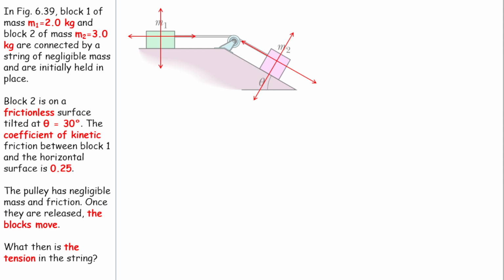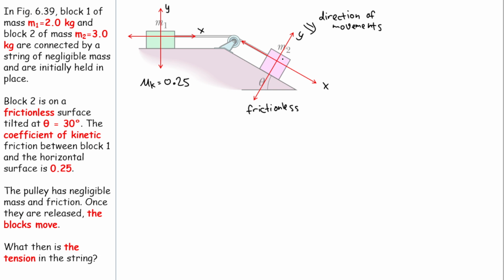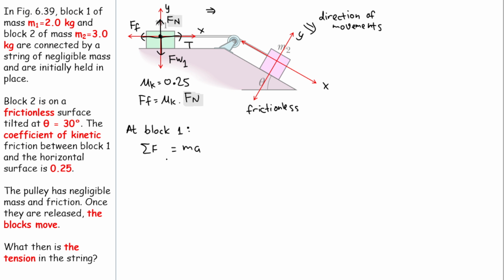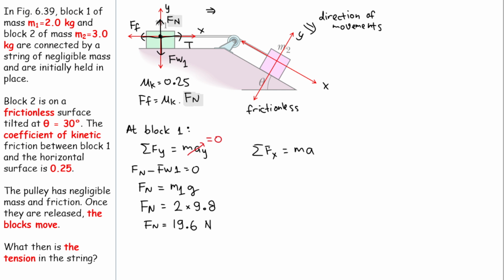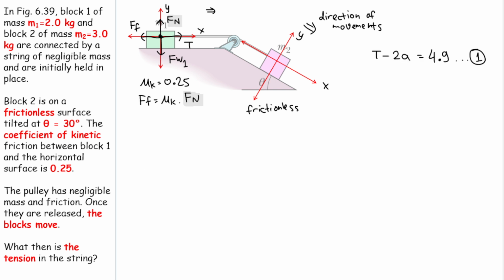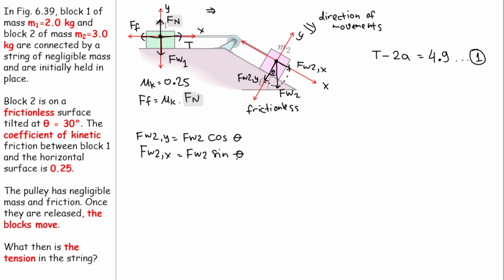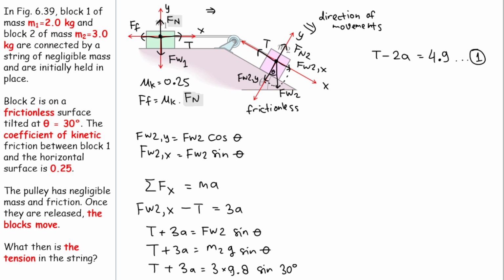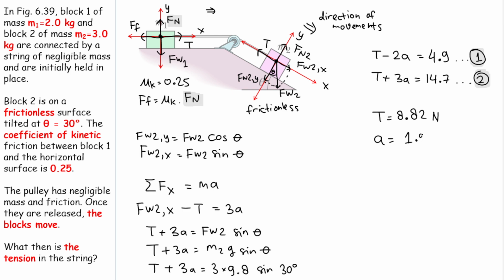[Halliday 6.66] Block B in Fig. 6.20 weighs 711 N. The coefficient of static friction between block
⚡ [Halliday 6.66] Block B in Fig. 6.20 weighs 711 N. The coefficient of static friction between block | University Physics

In Fig. 6.39, block 1 of mass m1=2.0 kg and block 2 of mass m2=3.0 kg are connected by a string of negligible mass and are initially held in place. Block 2 is on a frictionless surface tilted at θ = 30°. The coefficient of kinetic friction between block 1 and the horizontal surface is 0.25. The pulley has negligible mass and friction. Once they are released, the blocks move. What then is the tension in the string?